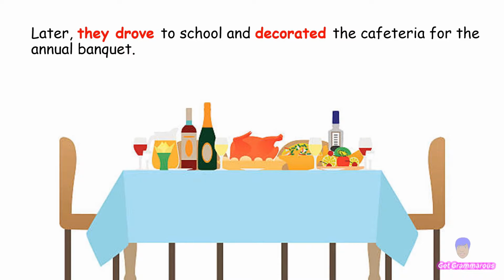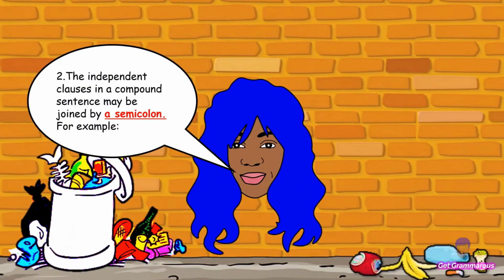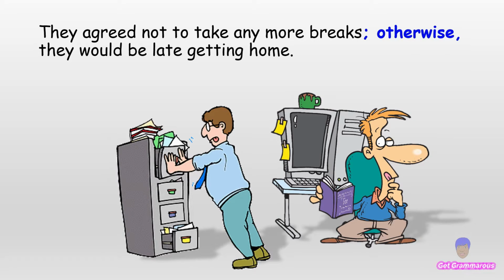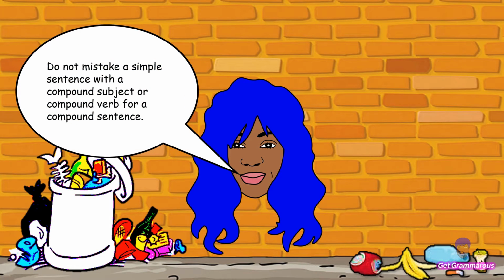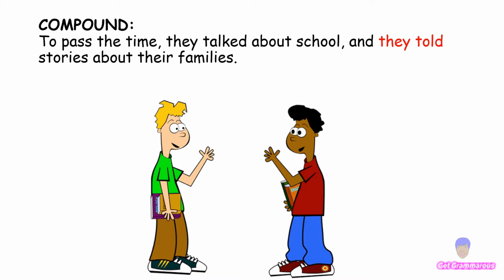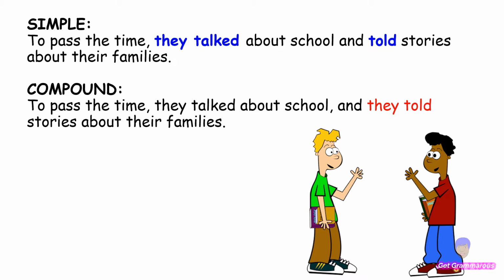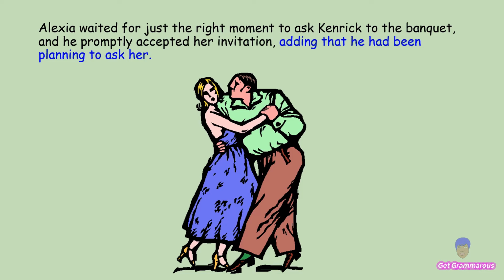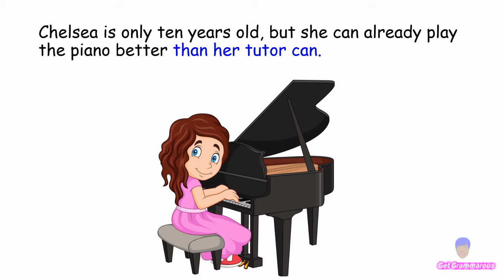SENTENCE STRUCTURE IN ENGLISH | Simple, Compound, Complex, and Compound Complex Sentences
SIMPLE, COMPOUND, COMPLEX AND COMPOUND COMPLEX SENTENCES | Sentence Structure | Types of Sentences

One of the trickiest patterns to spot is that of repetitive sentence type. Just like subject and length, overusing a sentence type can hinder a reader’s engagement with a text. There are four types of sentences: simple, compound, complex, and compound-complex. Each sentence is defined by the use of independent and dependent clauses, conjunctions, and subordinators.

Simple sentences: A simple sentence is an independent clause with no conjunction or dependent clause.

Compound sentences: A compound sentence is two independent clauses joined by a conjunction (e.g., and, but, or, for, nor, yet, so).

Complex sentences: A complex sentence contains one independent clause and at least one dependent clause. The clauses in a complex sentence are combined with conjunctions and subordinators, terms that help the dependent clauses relate to the independent clause. Subordinators can refer to the subject (who, which), the sequence/time (since, while), or the causal elements (because, if) of the independent clause.

Compound-complex sentences: A compound-complex sentence contains multiple independent clauses and at least one dependent clause. These sentences will contain both conjunctions and subordinators.

Understanding sentence type will help writers note areas that should be varied through the use of clauses, conjunctions, and subordinators.
In this video, you will learn all you need to know about these four types of sentence structure. So, without further ado, let's Get Grammarous!🙌🙌🙌